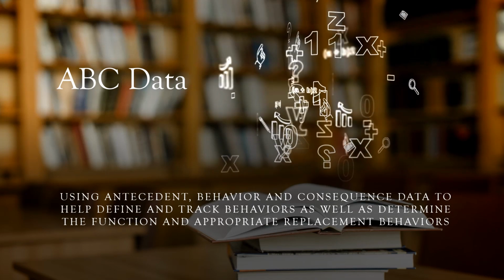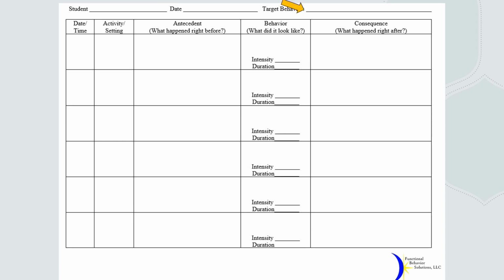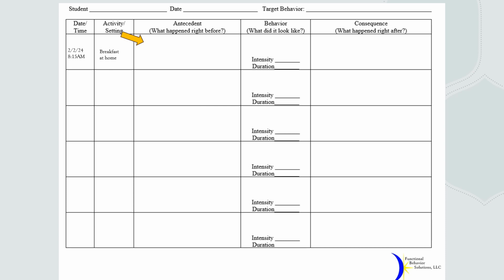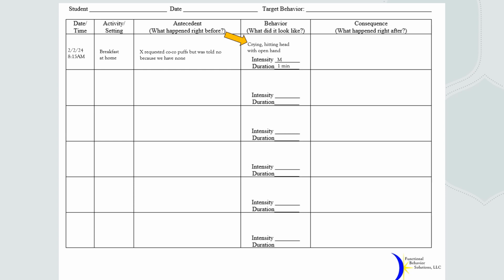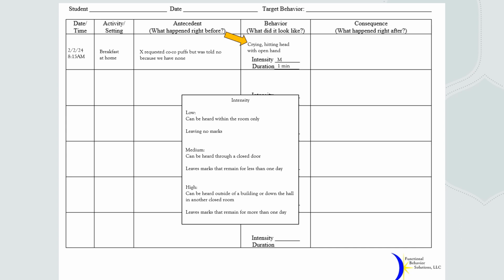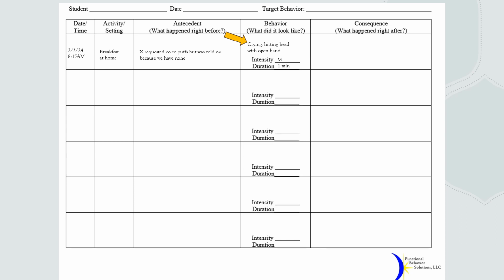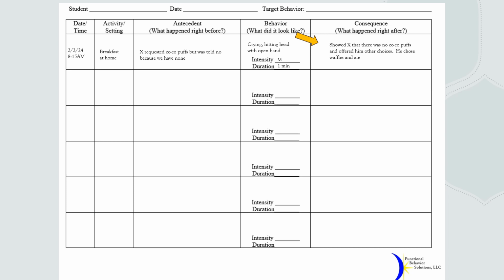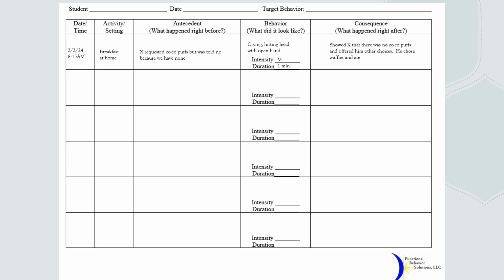ABC Data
Antecedent, Behavior and Consequence data can be very useful both prior to writing a behavior support plan as well as during that plan.  You can use the information gained to help define the behavior and determine baseline performance.  In addition, you can track performance to determine effectiveness of treatment.